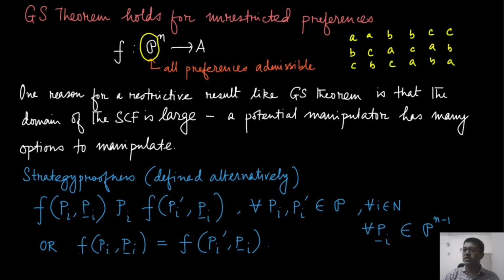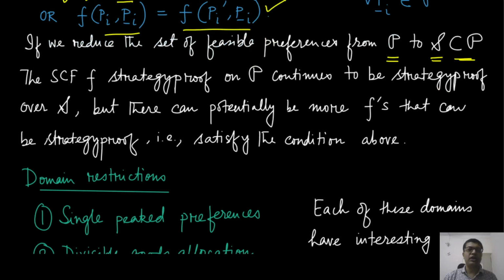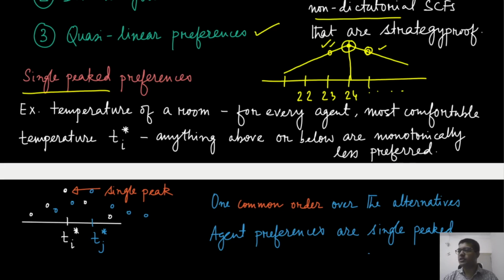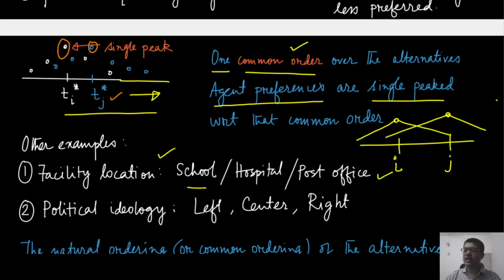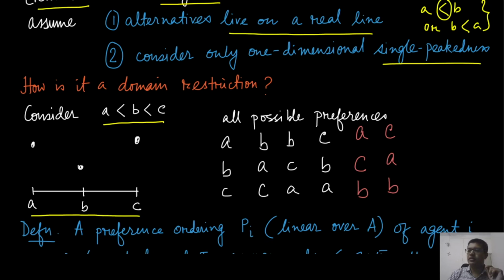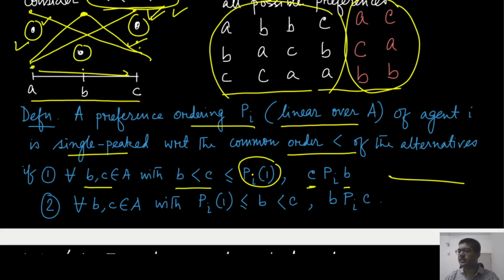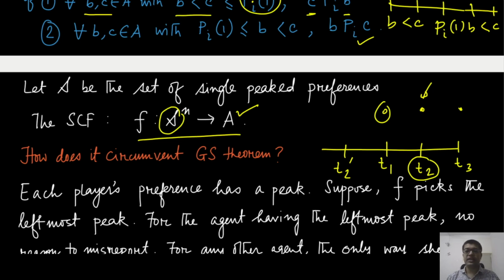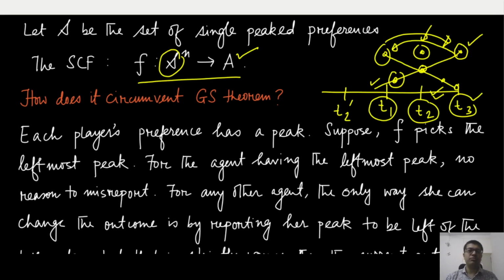Module 40: Domain Restriction